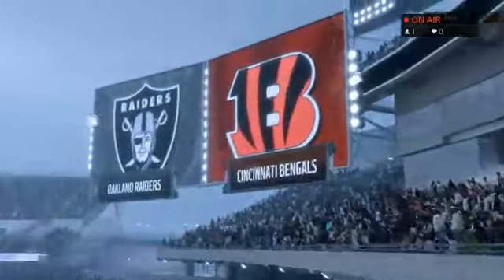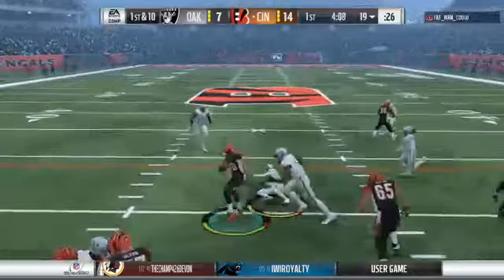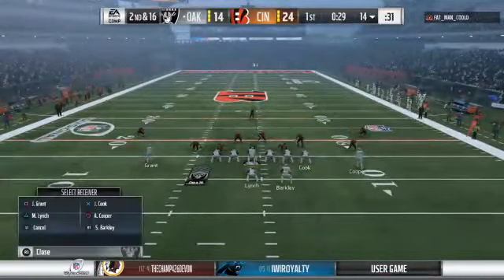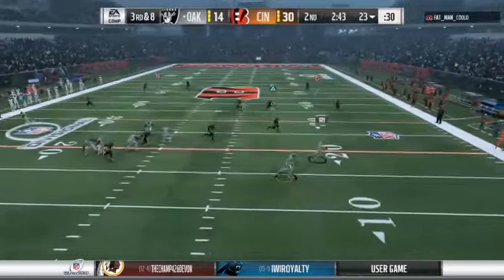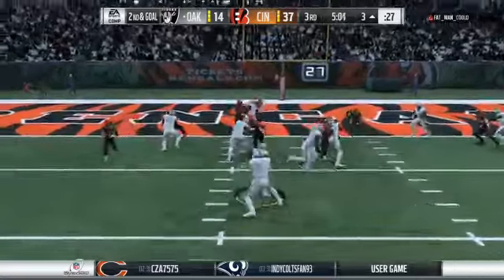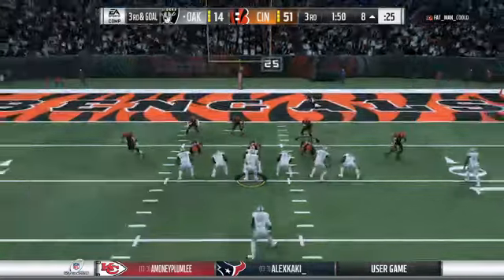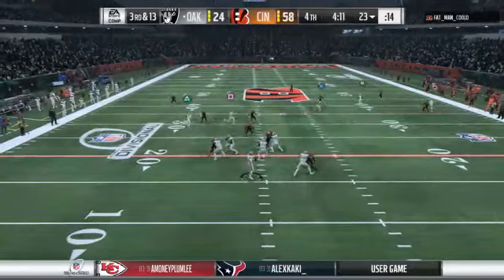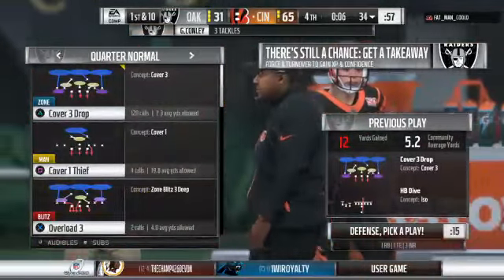Owtlaw05's Live PS4 Broadcast